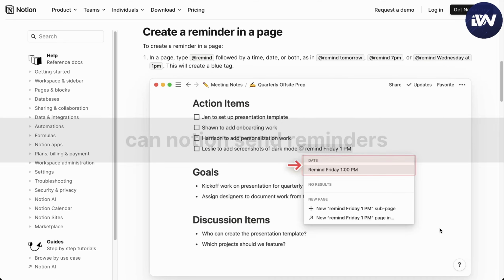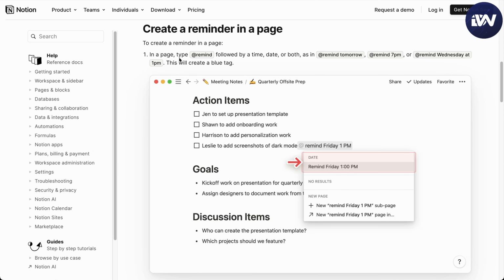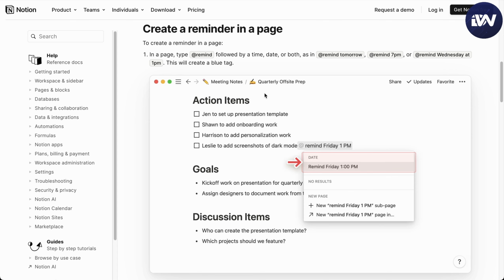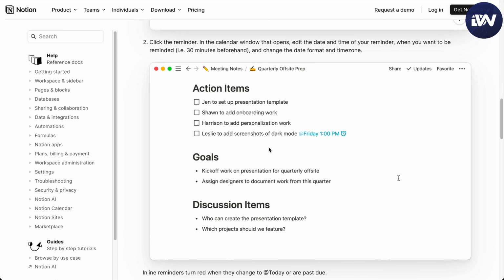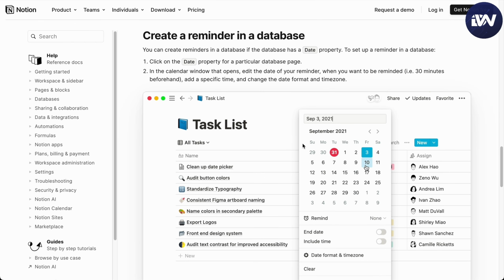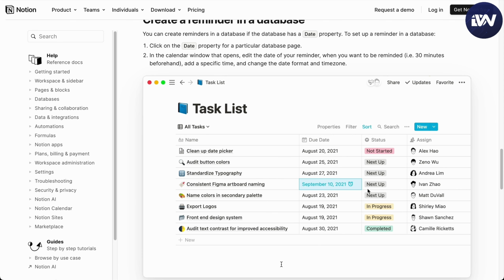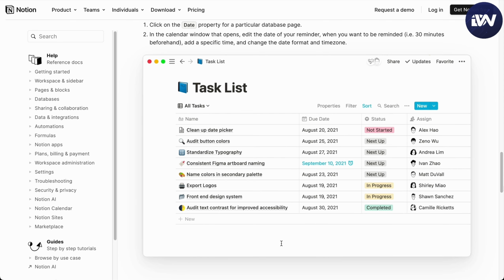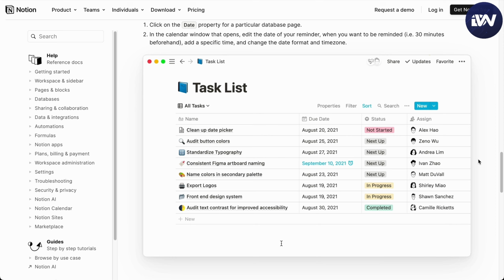Can Notion Send Reminders? (Quick Guide)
Can Notion Send Reminders